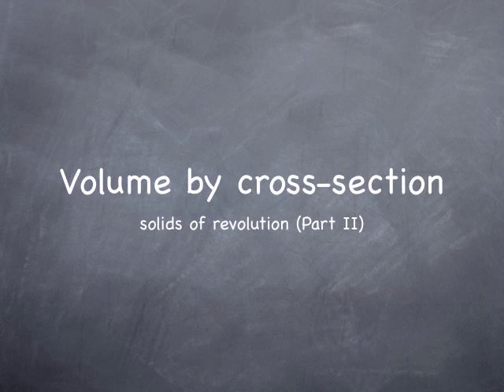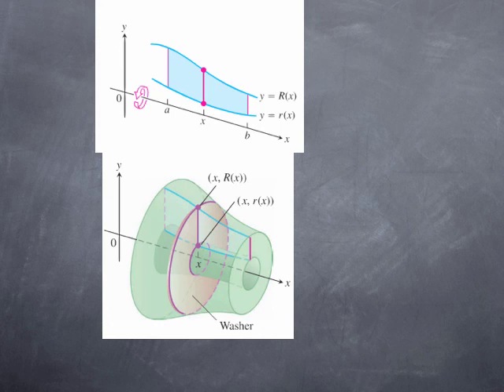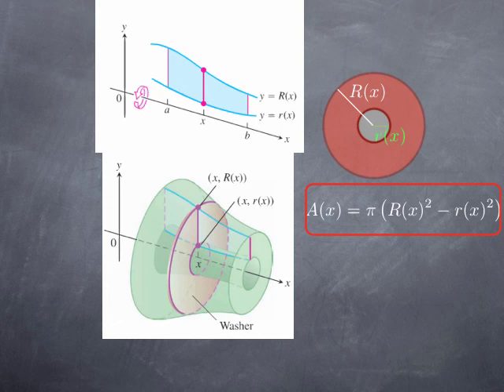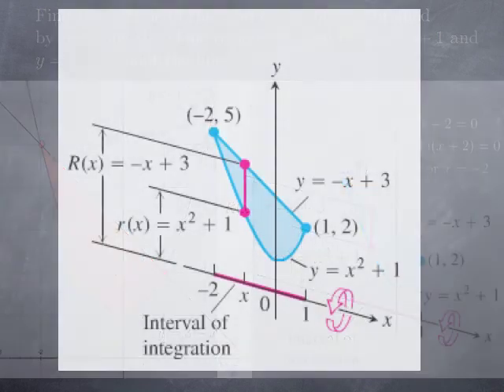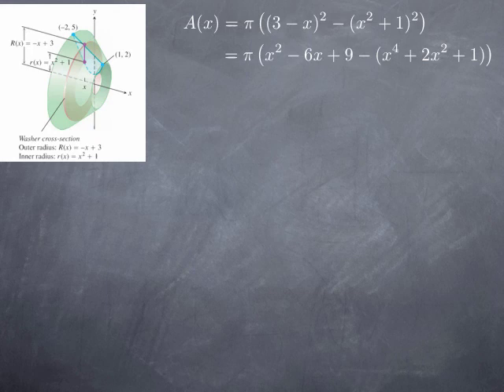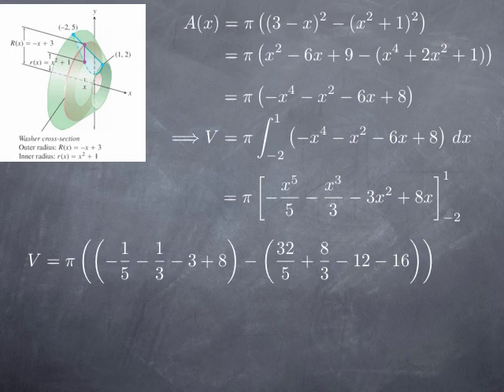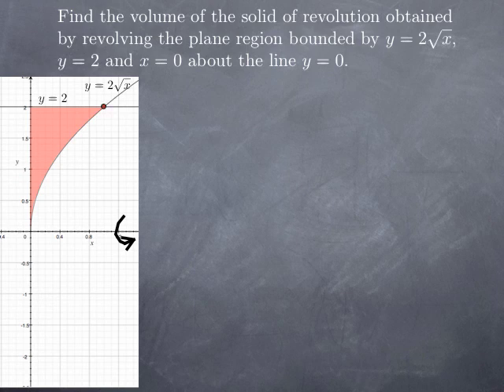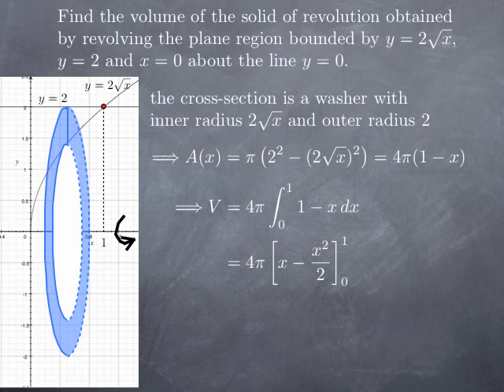M15-5: volume by cross-section V: solid of revolution (cross section is a washer)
We calculate the volume of solids of revolution using the cross-section method; here when the cross-section is a washer.